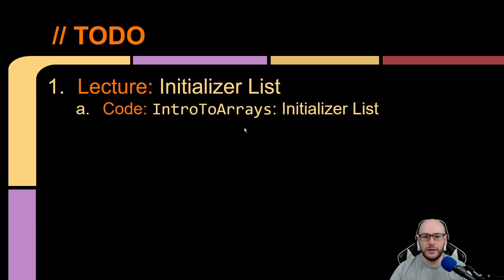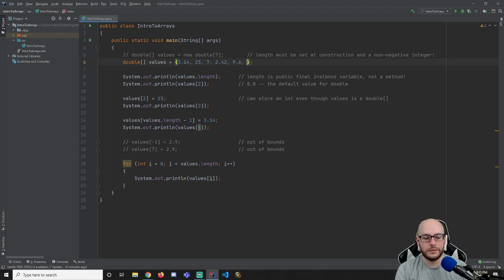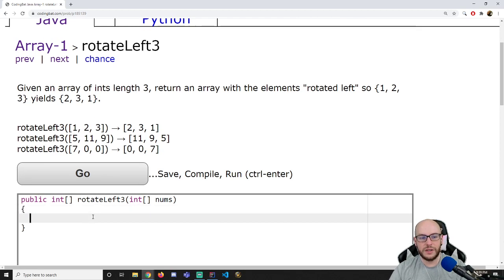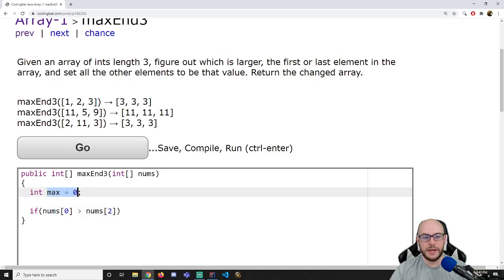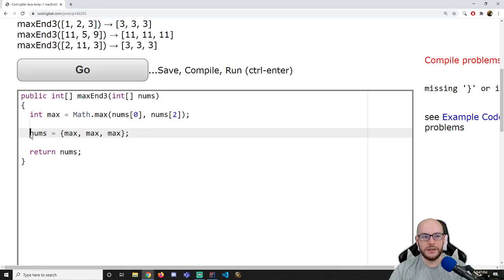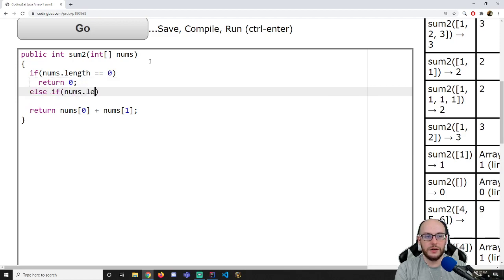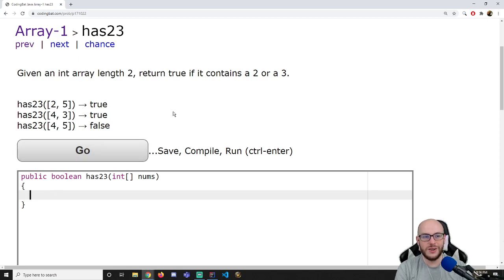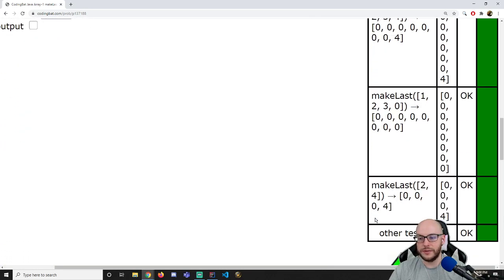[CSP] Arrays (Part 3)